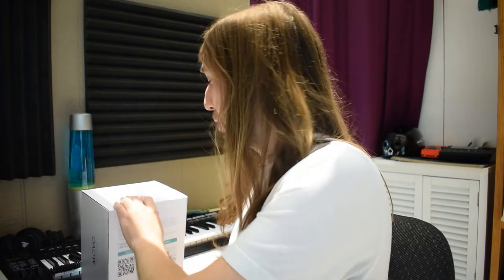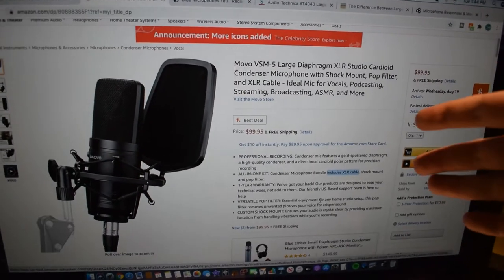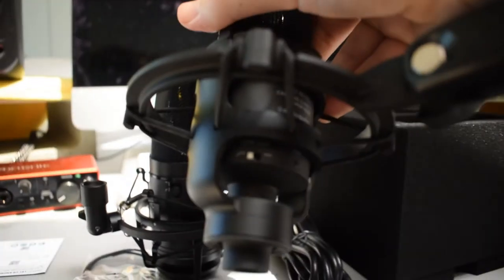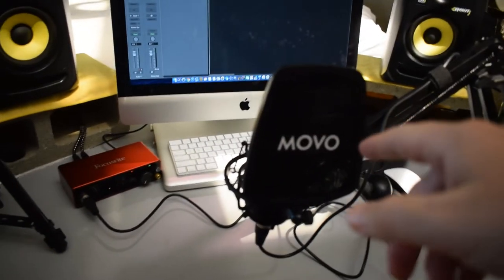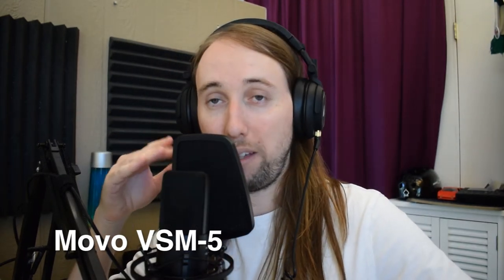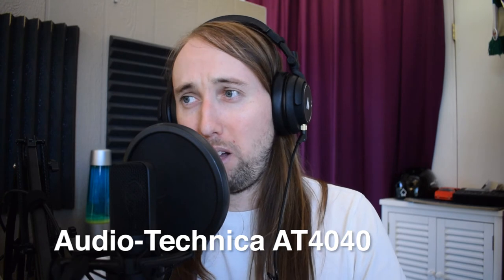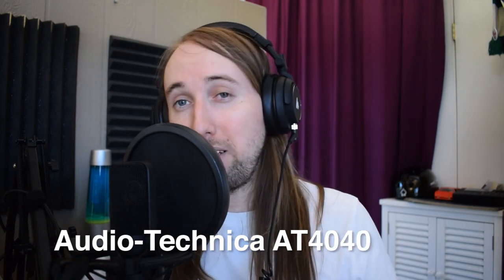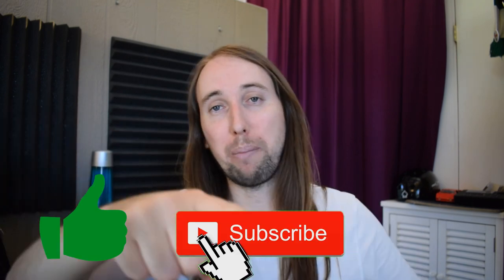$100 Movo Mic vs Blue Yeti vs Audio-Technica AT4040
Hey guys! In this video I review a new XLR condenser microphone I received called the Movo VSM-5. I compared this mic to the Blue Yeti and Audio-Technica AT4040.

Movo VSM-5:.
Tonor Arm Stand:..